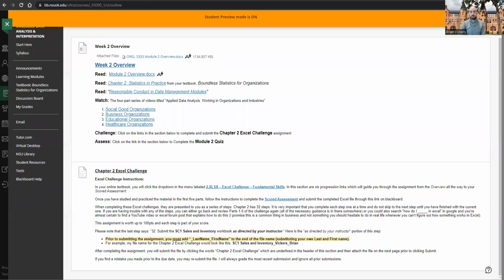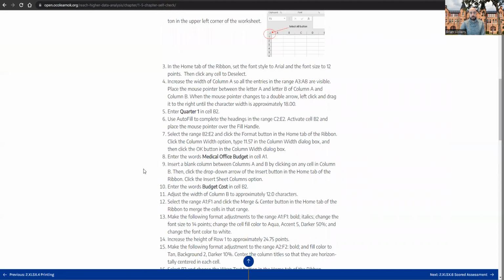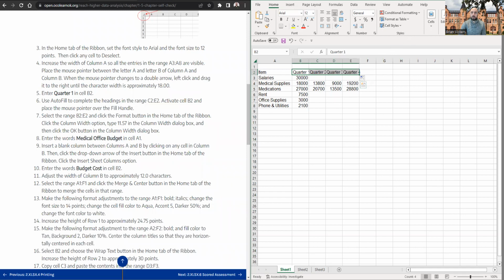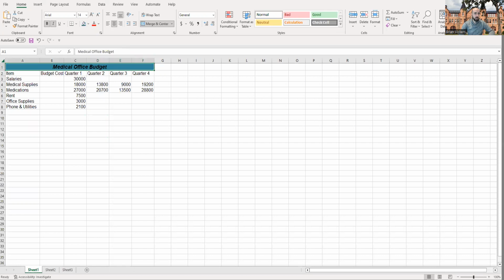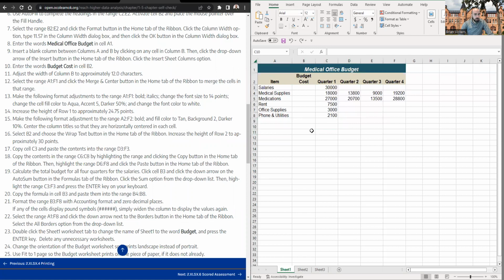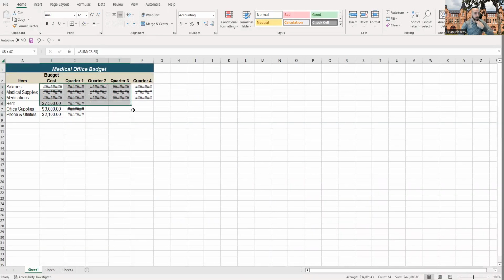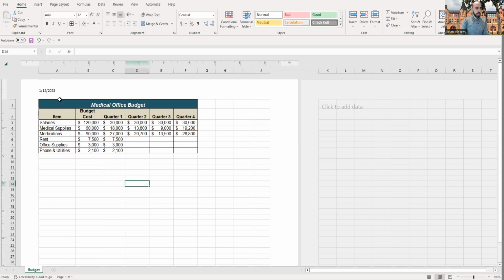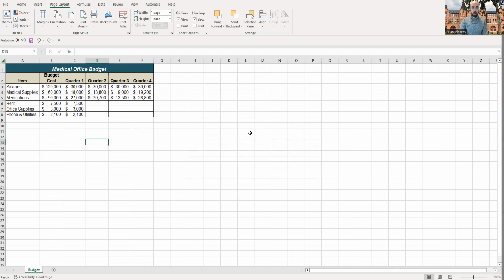ORGL3333 Excel Challenges How To